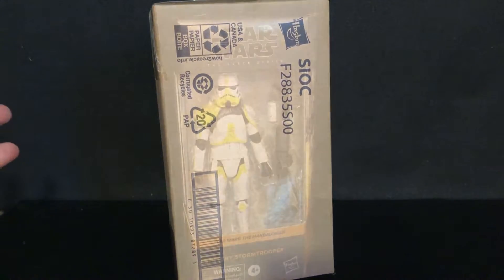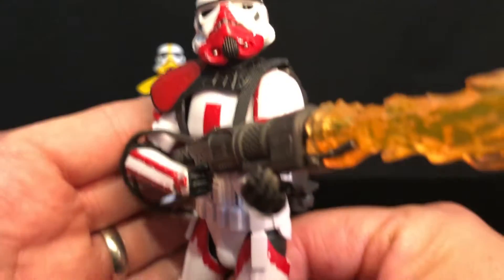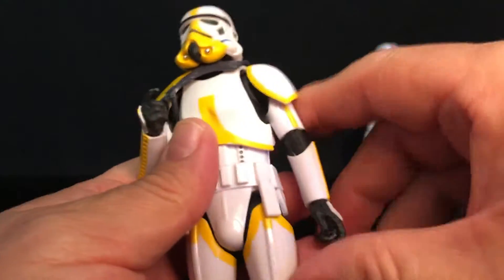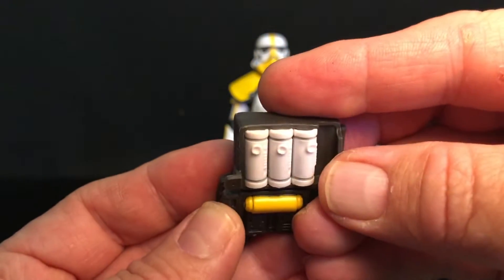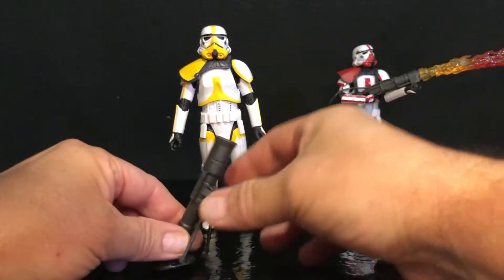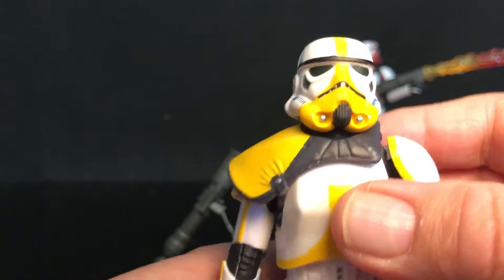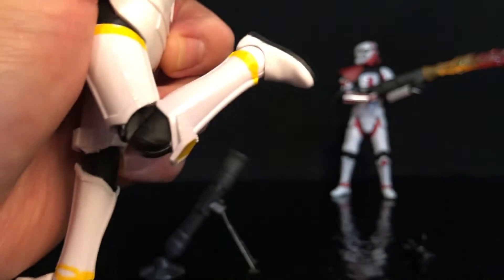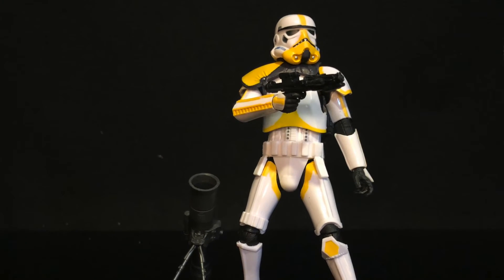Artillery Stormtrooper Wars The Mandalorian Black Series Hasbro Action Figure Review stop motion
Artillery Stormtrooper Wars The Mandalorian Black Series Hasbro Action Figure Review with stop motion comedy (adult swim style)